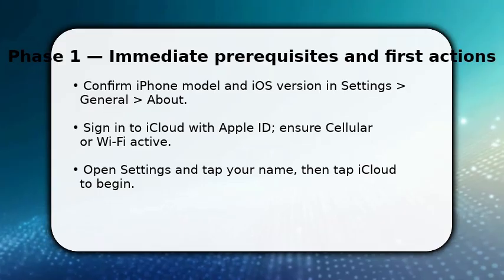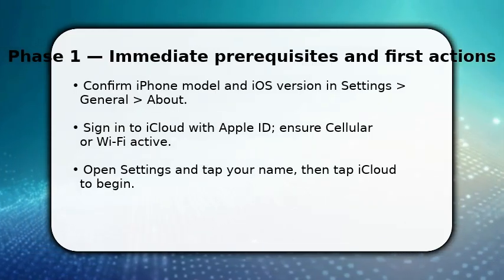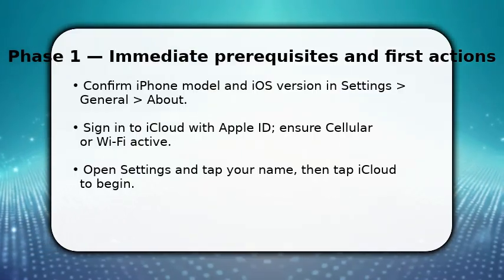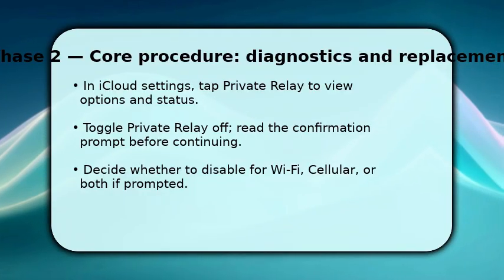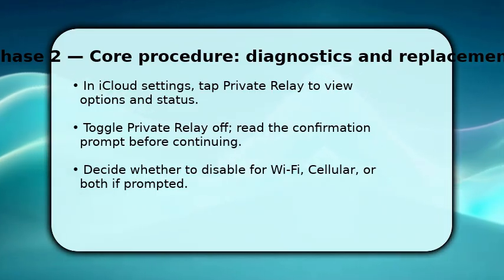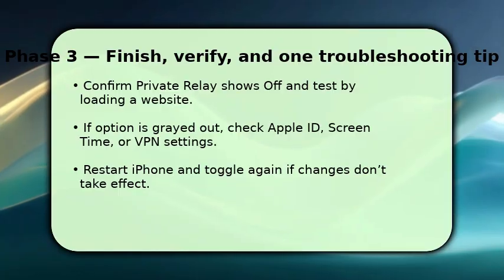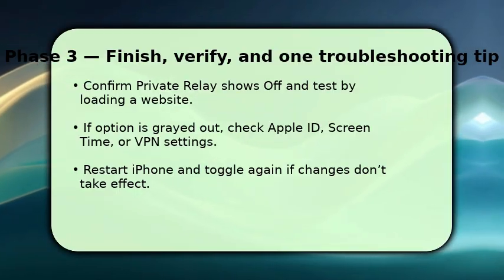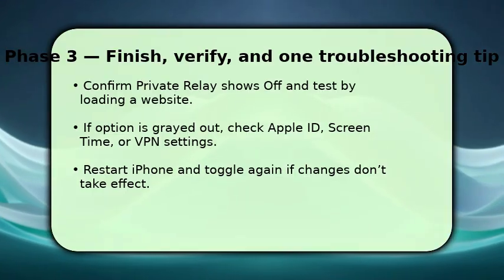How to Turn Off Icloud Private Relay on Iphone (full Guide)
How to Turn Off Icloud Private Relay on Iphone (full Guide) | 🔒 Surfshark VPN Deal — Stay private and secure. $1.99/mo + 3 Months Free ▸

Discover the step-by-step process to disable iCloud Private Relay on your iPhone. This comprehensive guide ensures you can manage privacy settings effectively, providing peace of mind for those concerned about their online activities.

iCloud Privileged Relay, Turn Off ICP (Ice Cream Cloud Private), Disable iCloud Private Browsing on iPhone, Manage Apple privacy settings, How to stop private relay service